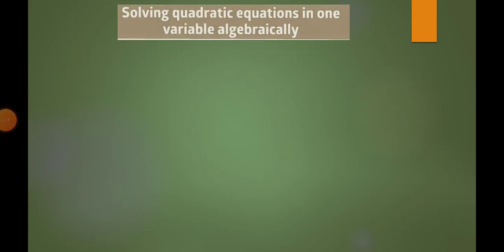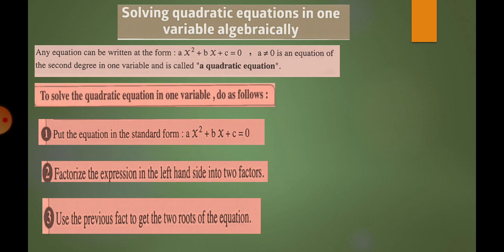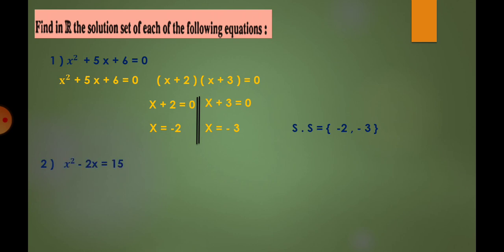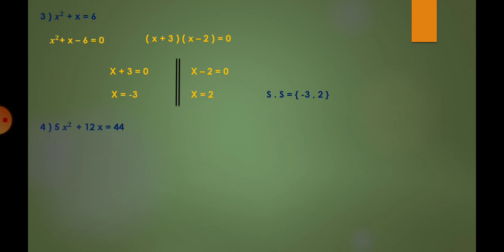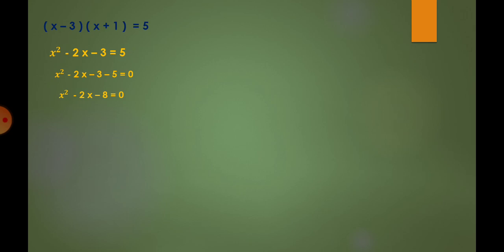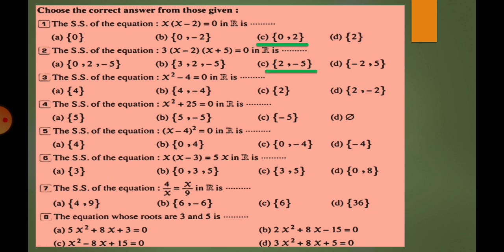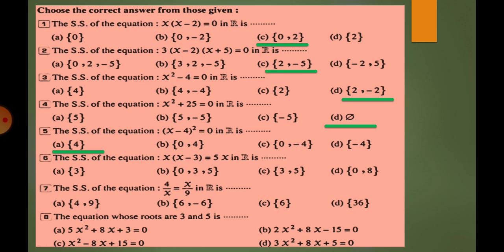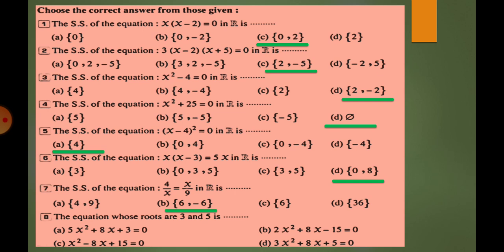Solving quadratic equation